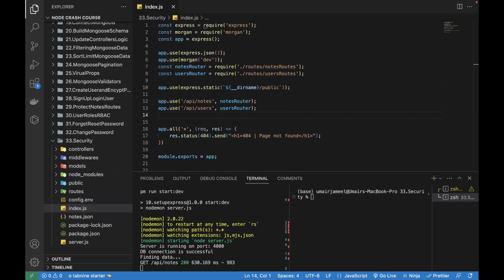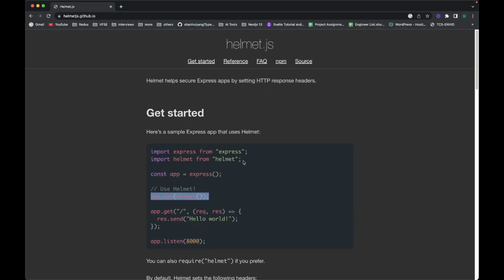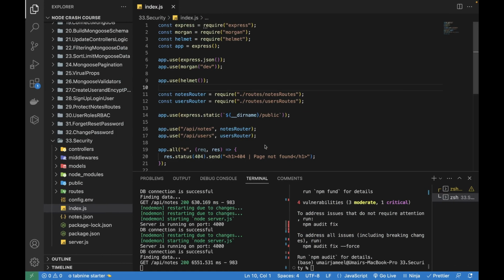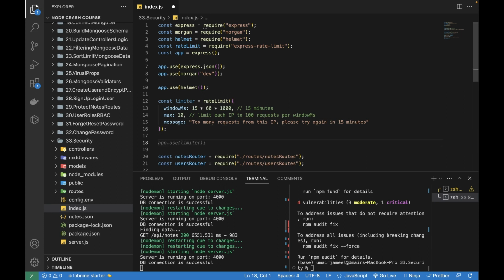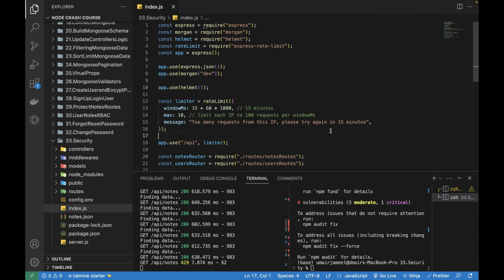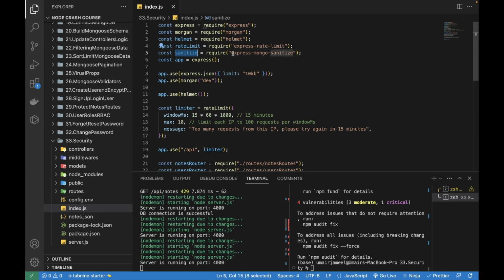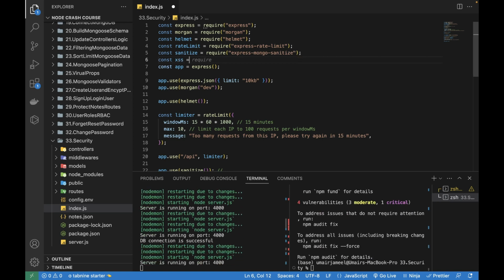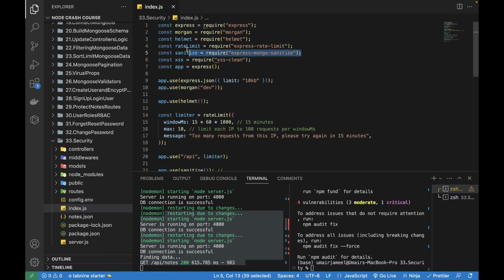Build REST API with Node Express MongoDB - Security and Protection #39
In this video, we will explore four node packages that we will use as express middlewares to apply security and data protection to our node express server. These 4 packages are helmet, limiter, sanitiser and xss cleaner.